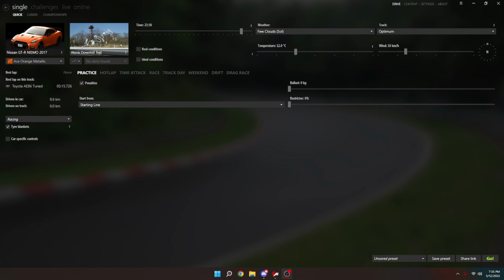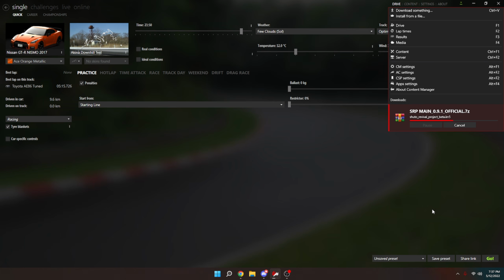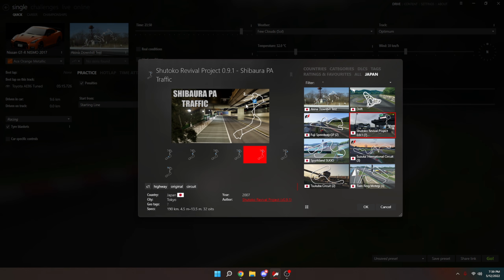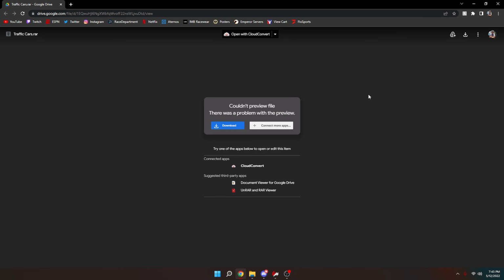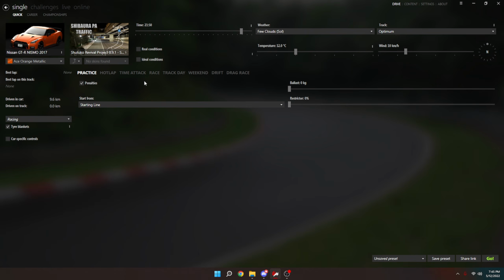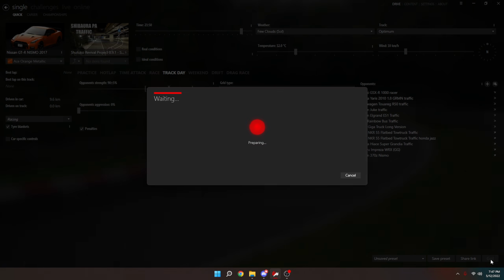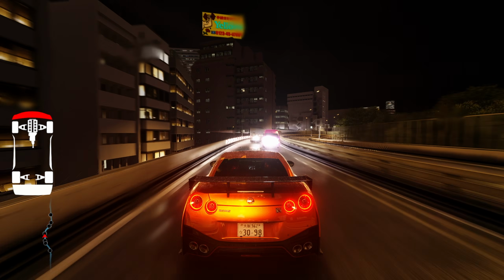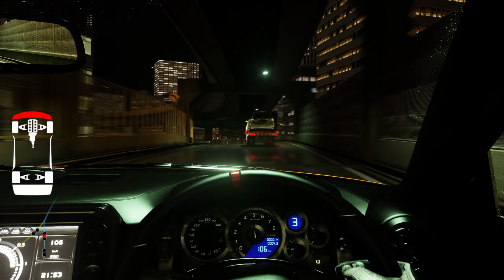Shutoko Revival Project Full Download + Traffic Guide!!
Hey what is going on guys, today I'm sharing with you my Shutoko Revival Project Full Download + Traffic Guide!!! In this video we go through downloading all of the SRP content as well as some traffic cars and how to set them up so you have access to two way traffic!! If you found this tutorial helpful a like and a sub would mean a lot!! Have a good one!! :D